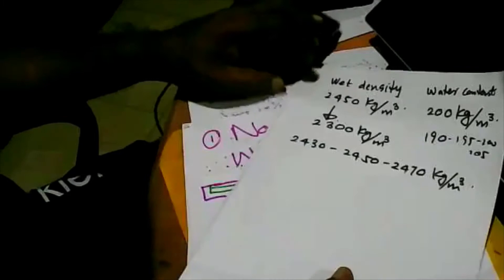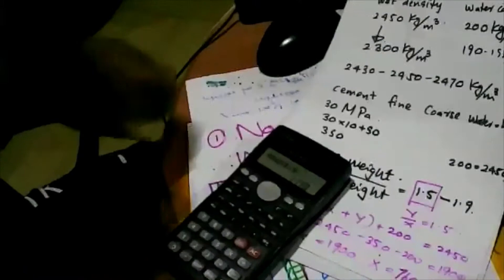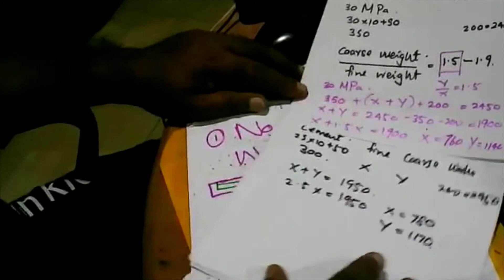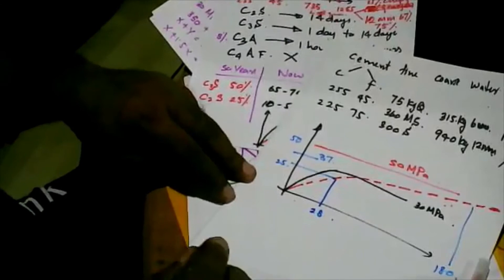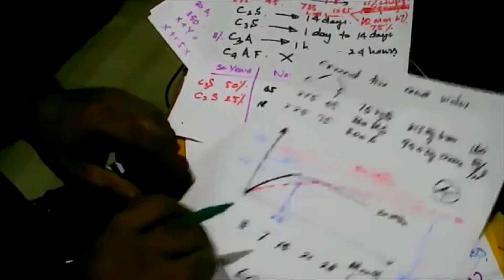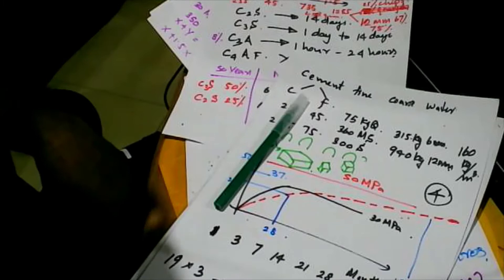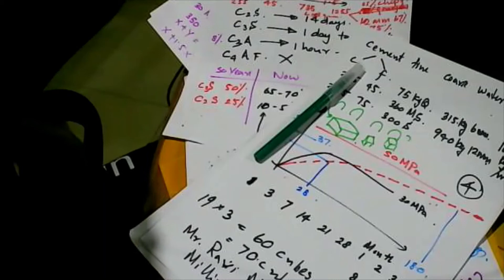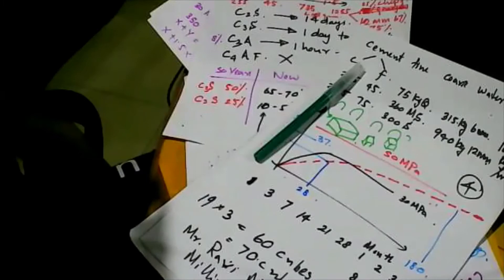Concrete Mix Design Calculation Lecture by Prof. M. T. R. Jayasinghe